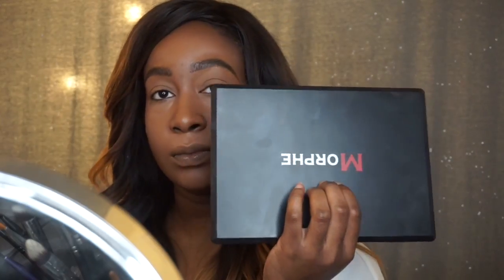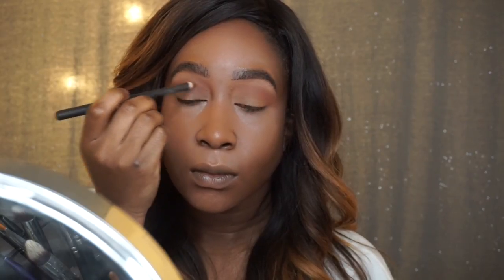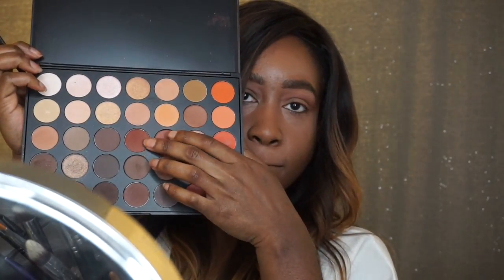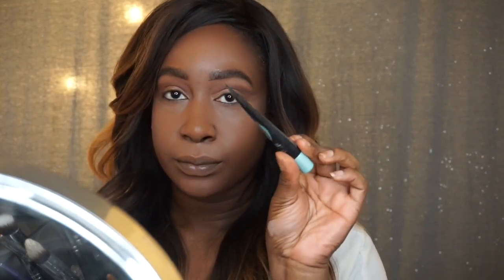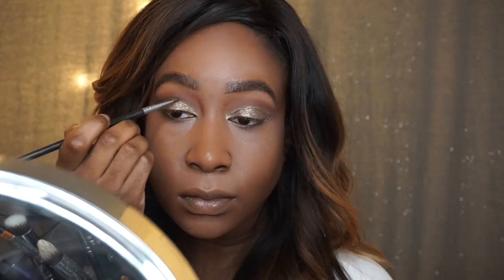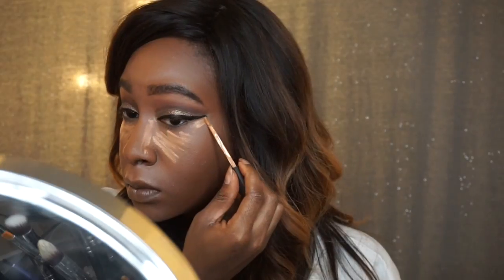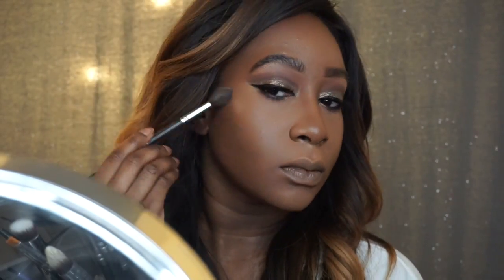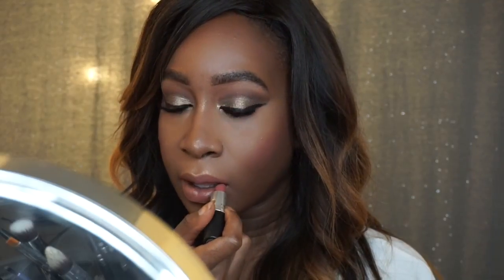Bronze Cut Crease| OD Fashionista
Hey Loves,

So I've been messing around with cut creases trying to perfect them and I just sat down in front of the camera and decided to film one for you guys.  I definitely want to continue to improve but I just wanted to show you guys to never stop trying.

Love Always,
OD